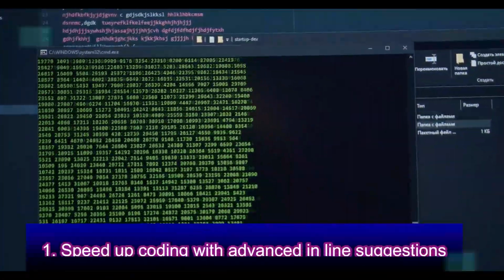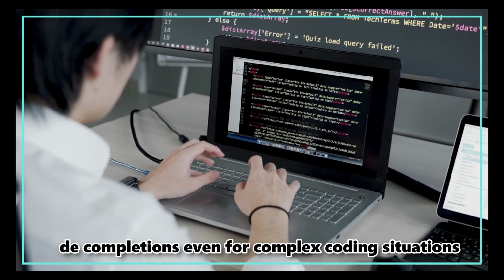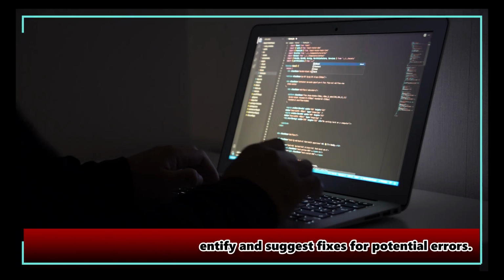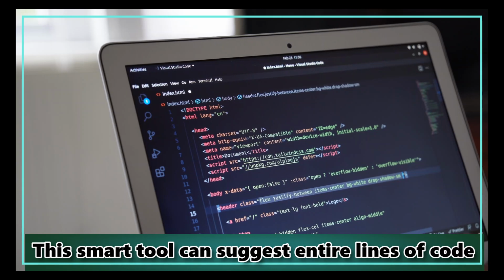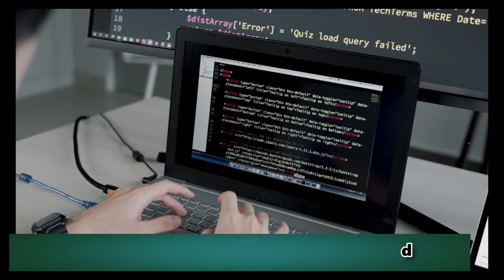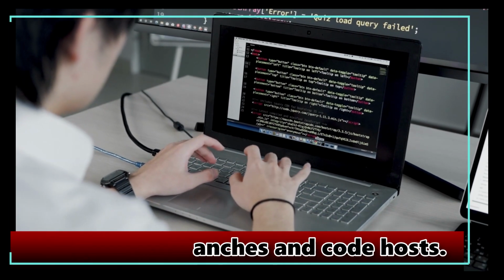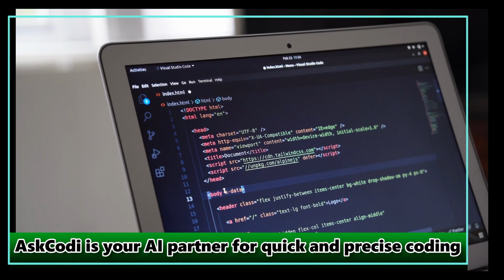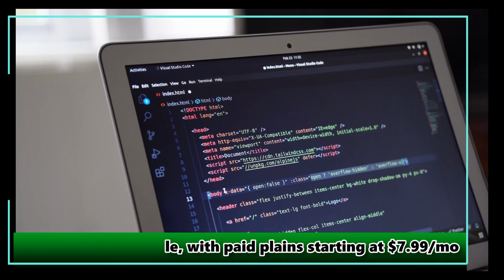Top 5 AI Coding Tools for 2023: Boost Your Productivity with These SEO-Optimized Gems1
Welcome to our latest video showcasing the top 5 AI coding tools of 2023! 🚀 If you're looking to supercharge your programming productivity and efficiency, you've come to the right place. In this video, we've carefully curated a list of cutting-edge AI-powered coding tools that are revolutionizing the way developers work.

From smart code completion and error detection to code generation and automated refactoring, these tools harness the power of artificial intelligence to streamline your coding process, saving you precious time and effort. Whether you're a seasoned developer or just starting out, these tools are sure to become invaluable assets in your programming arsenal.

In this SEO-optimized video, we'll walk you through each AI coding tool's key features and functionalities, providing you with insightful demonstrations to help you make an informed decision. Plus, we'll delve into their compatibility with popular programming languages and integrated development environments (IDEs), ensuring you find the perfect fit for your coding needs.

Stay ahead of the curve and gain a competitive edge in the fast-paced world of programming with these game-changing AI coding tools. Don't miss out on this opportunity to boost your coding prowess and take your projects to the next level.